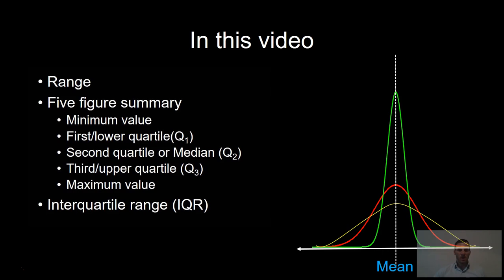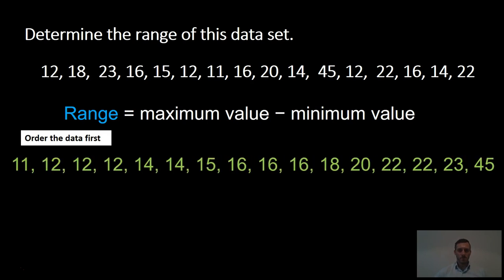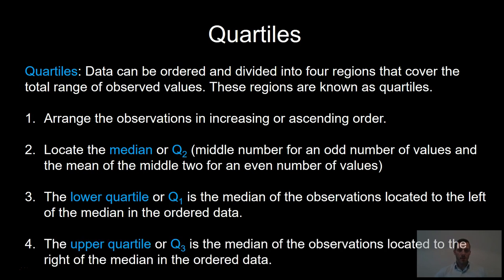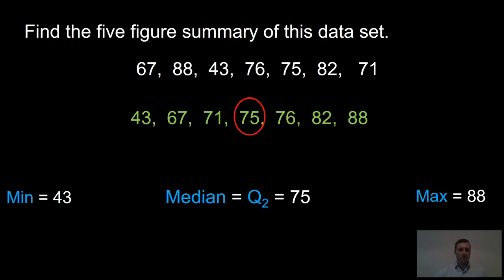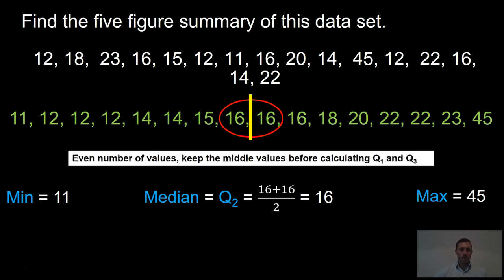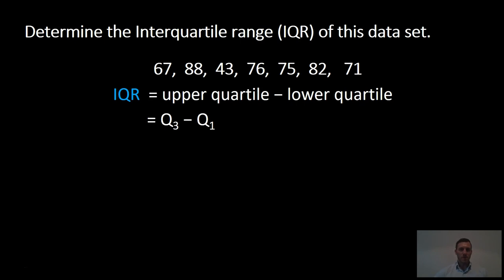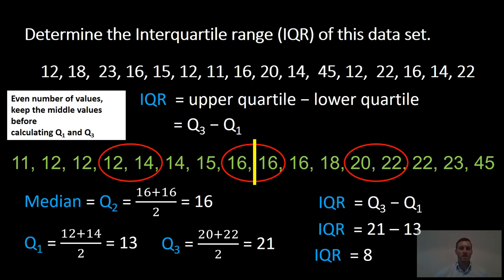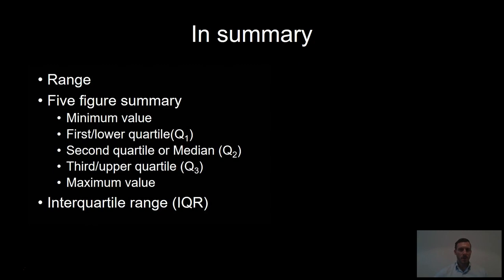Statistics Measures of Spread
Measure of spread are descriptive statistics or summary statistics and fall under the data analysis step in the Statistical investigation process.

Generally the first descriptive or summary statistics looked at are measures of centre but alone these can be misleading. A useful numerical description of a distribution requires both a measure of centre and a measure of spread.

Specifically in this video we look at the range, the five figure summary  including the minimum value, first/lower quartile(Q1), second quartile or Median (Q2), third/upper  quartile (Q3), the maximum value and the interquartile range (IQR).

Another measure of spread is the standard deviation but this is covered in its own video.